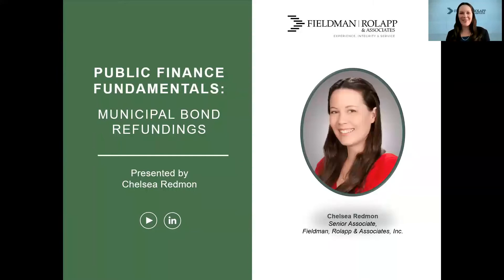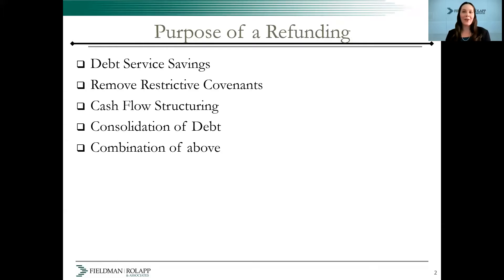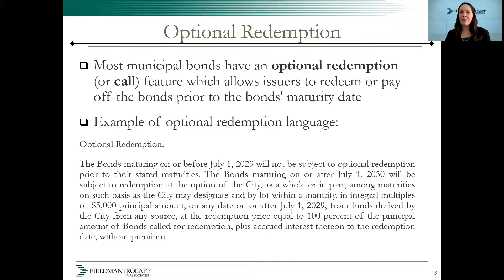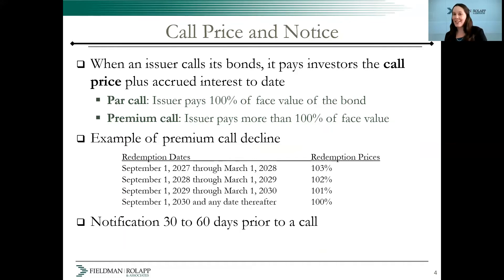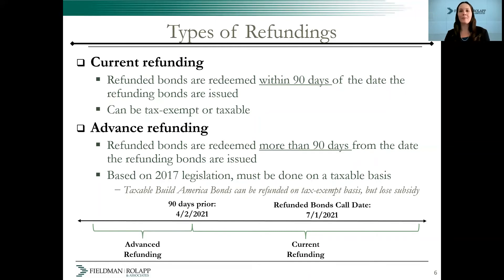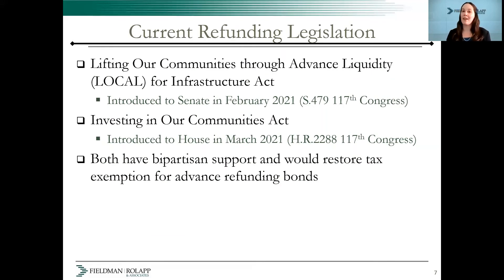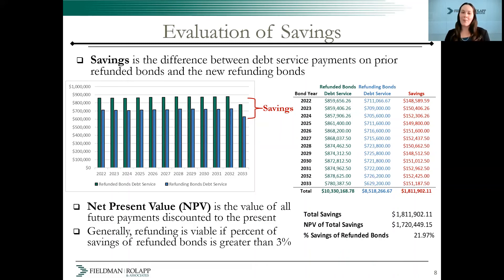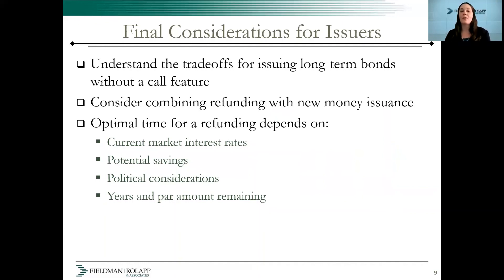Public Finance Fundamentals: Municipal Bond Refundings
Ms. Chelsea L. Redmon, Assistant Vice President, joined the firm in August 2016 and has been dedicated to the firm’s city and county clients. She has worked on a variety of transactions, which include, but are not limited to, tax allocation, lease revenue, general obligation and special tax bonds.   In addition to these transactional services, Ms. Redmon also utilizes her extensive background in economics and data analytics to create financial forecasts, develop debt capacity models, evaluate market conditions, assists in drafting debt and continuing disclosure policies.